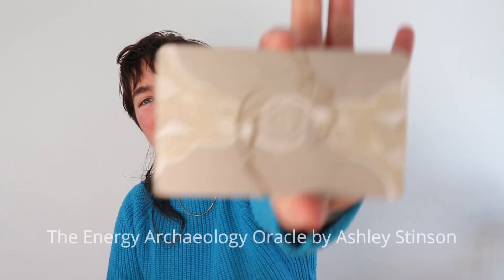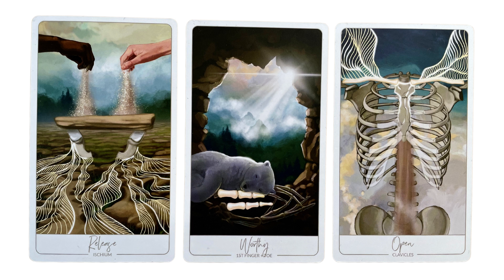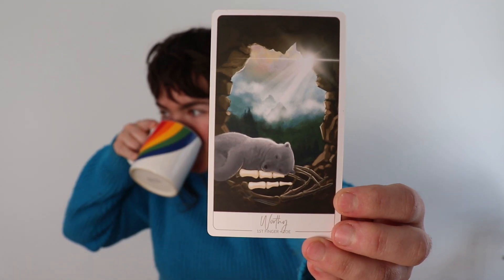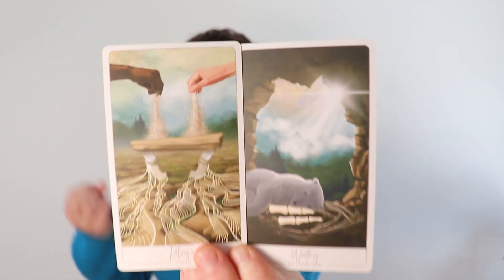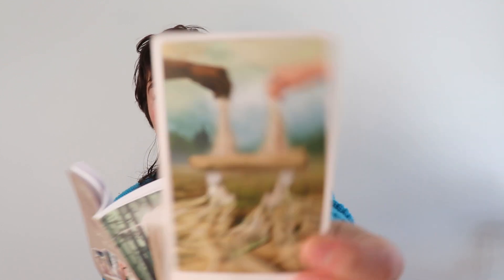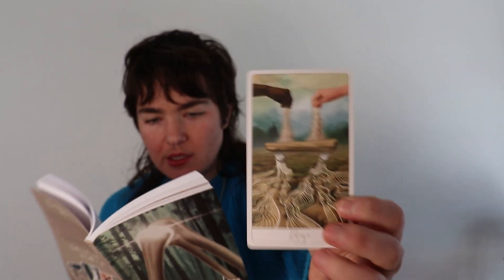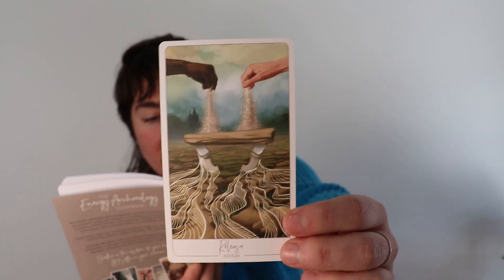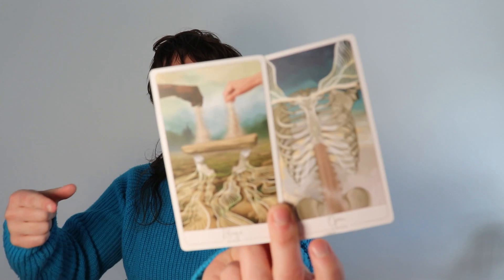Investing: Libra Spring 2023 Shift Preview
Watch the full reading in The Shifting Space an online space for us to investigate our shape-shifts together through the seasons.

This reading was recorded in February 2023 & released on the Spring Equinox.